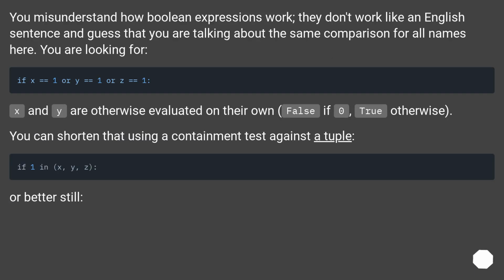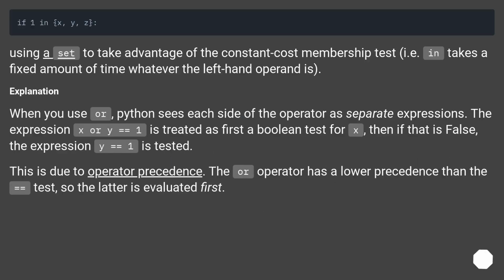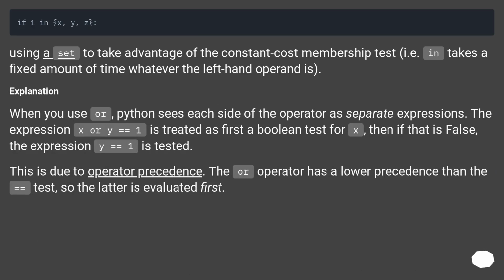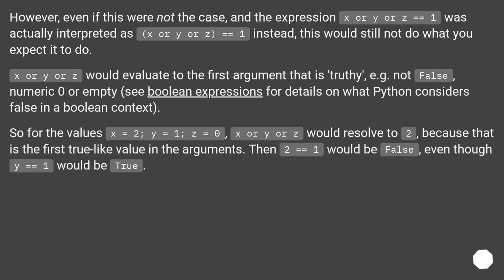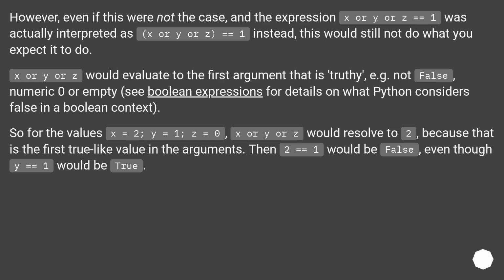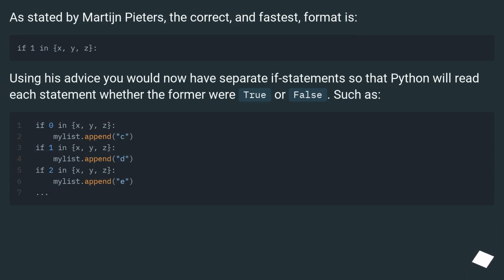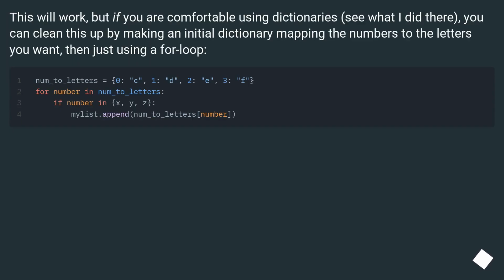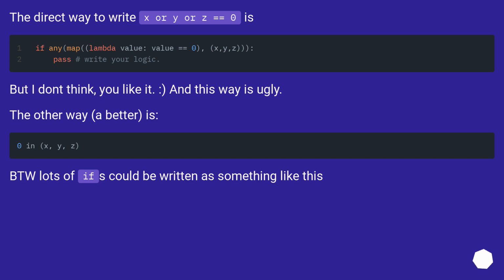How to test multiple variables for equality against a single value?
Chapters
00:00 Question
00:40 Accepted answer (Score 1098)
03:02 Answer 2 (Score 117)
03:18 Answer 3 (Score 77)
04:07 Answer 4 (Score 54)
04:44 Thank you